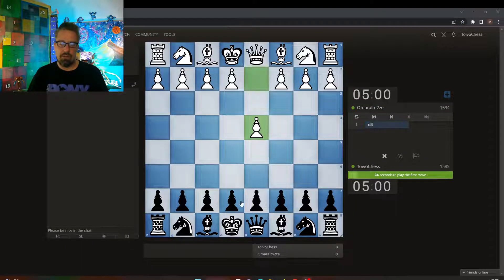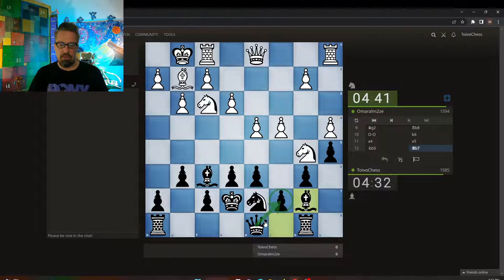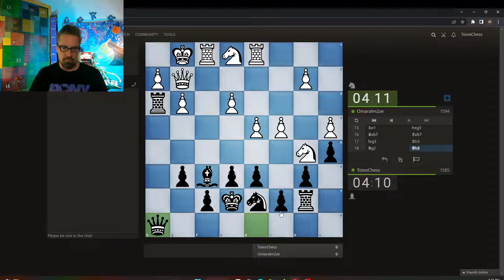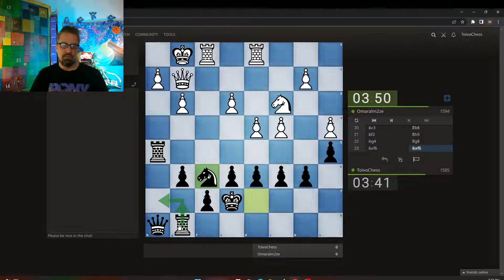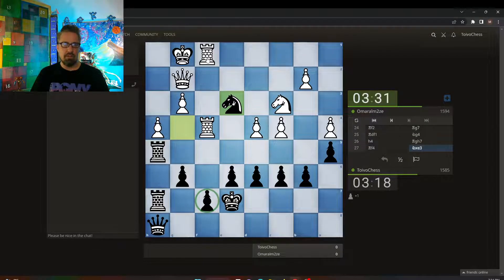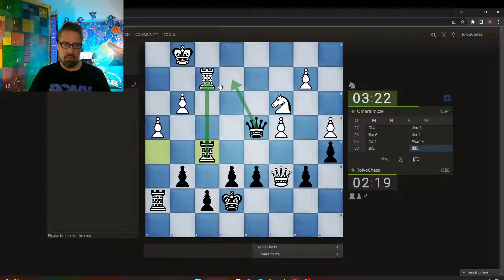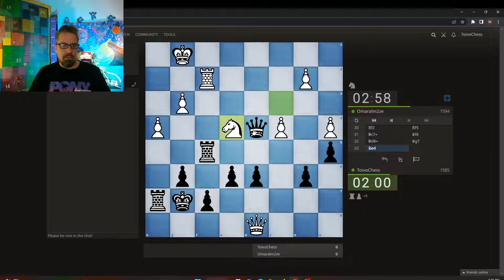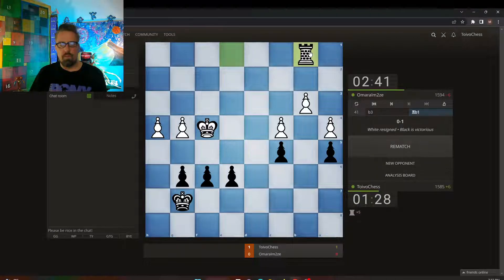The Bongcloud! ☁️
Featuring an Alekhine's Gun!